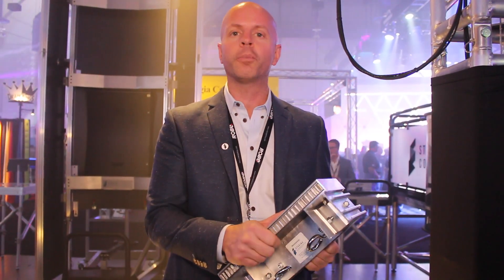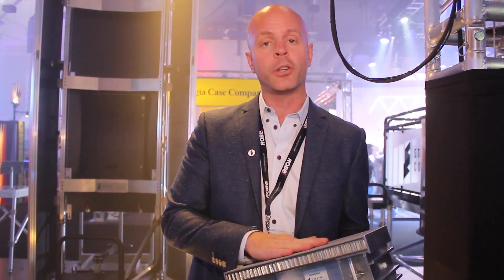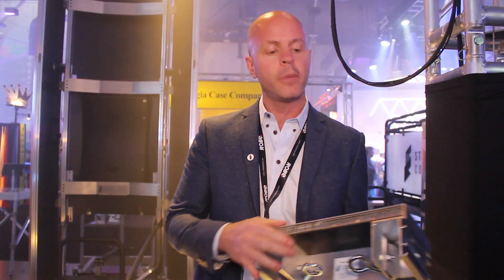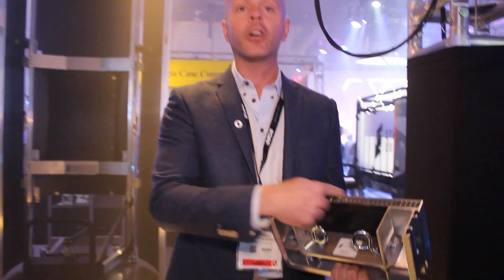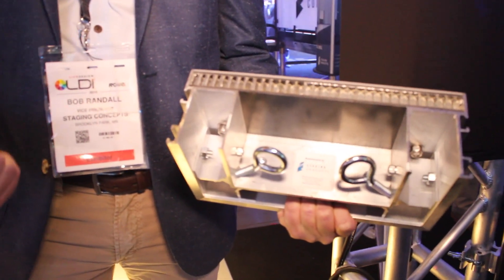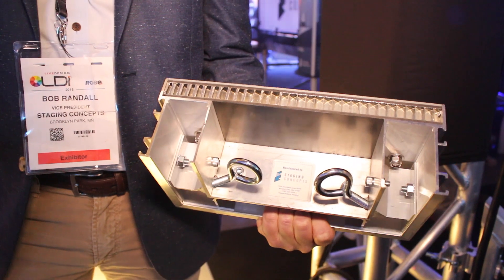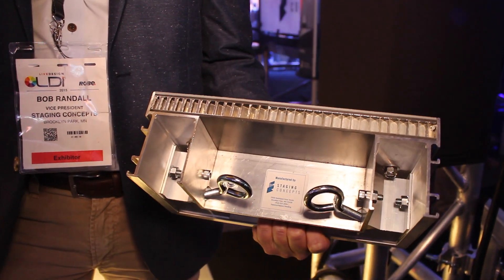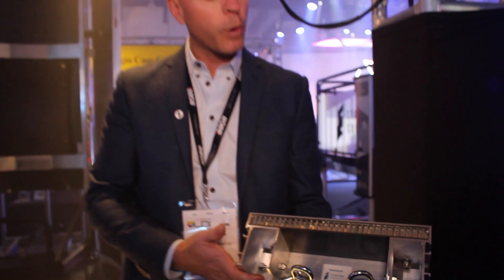Staging Concepts Unveils Weather Tec at LDI 2015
A quick tour of the new WeatherTec Platform from Staging Concepts, including its aluminum honeycomb core and other info from the LDI 2015 show floor.